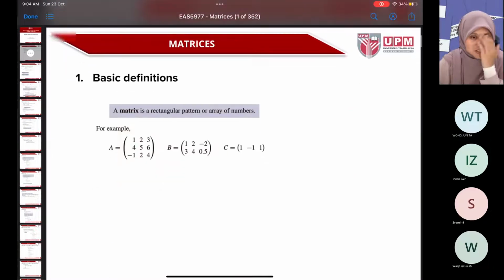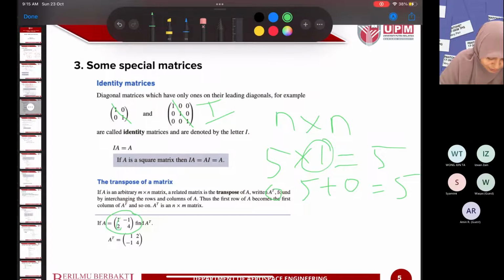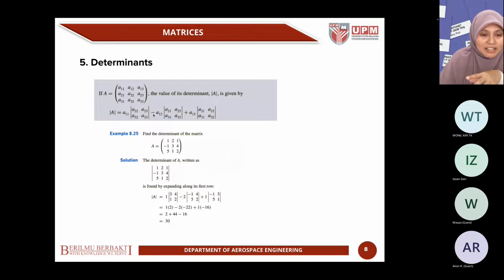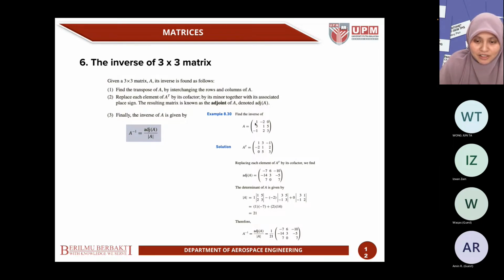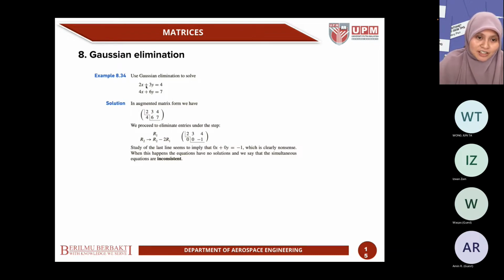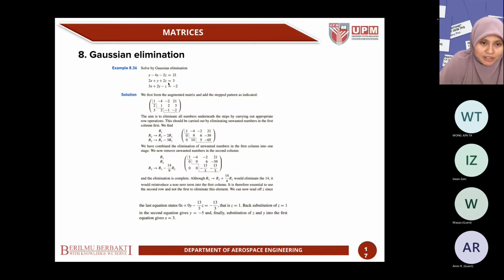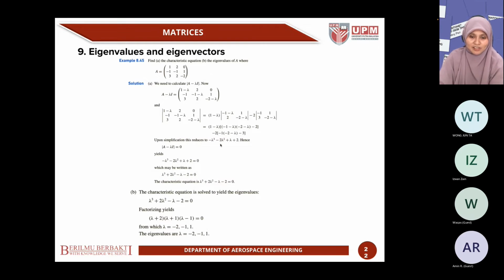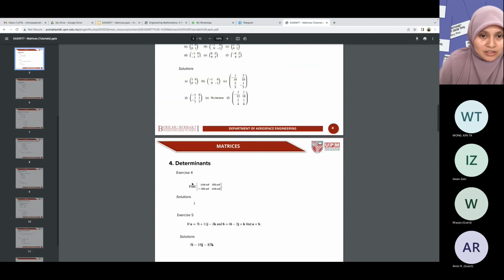EAS5977 - Engineering Mathematics (Matrices & Linear Algebra)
Matrices & Linear Algebra